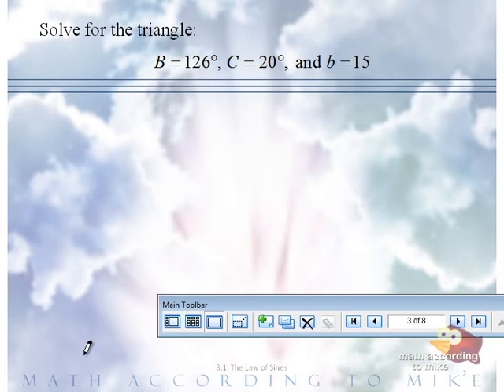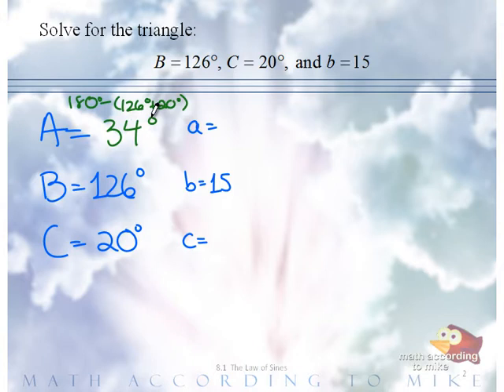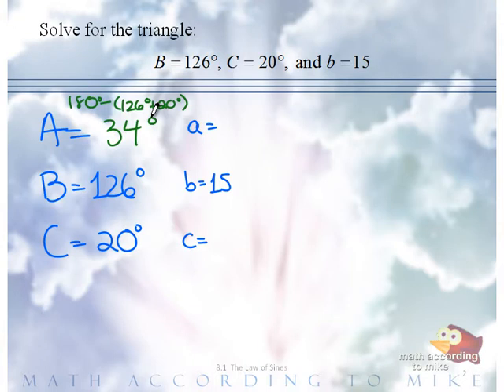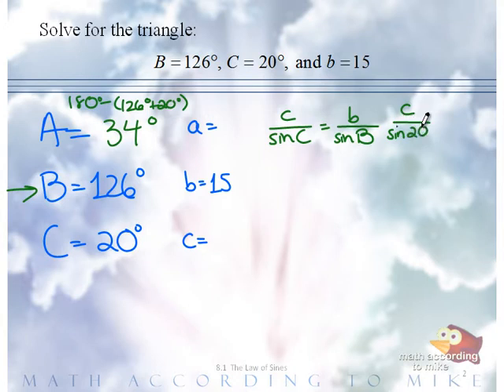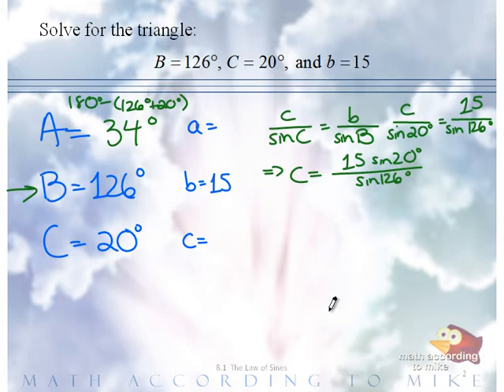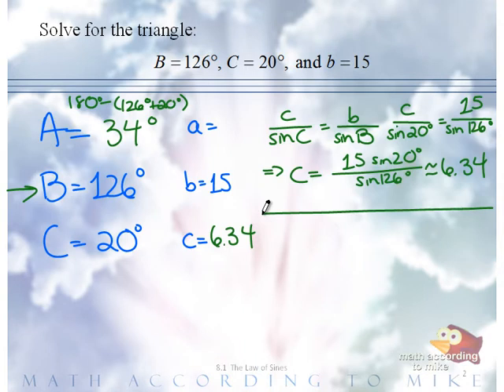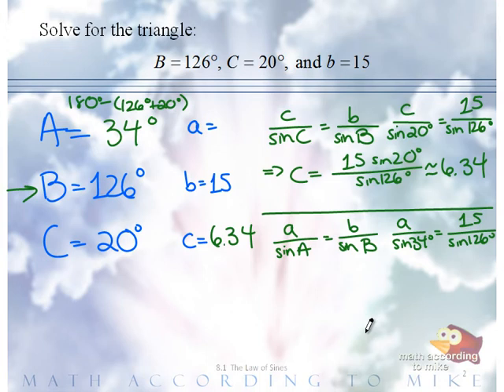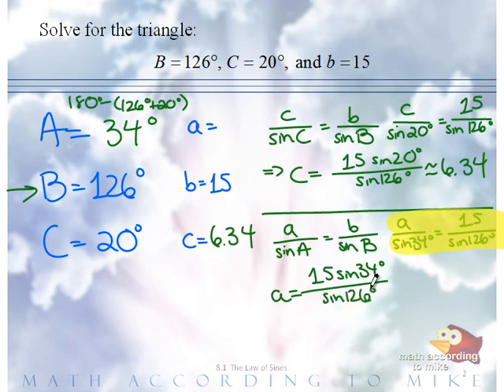The Law of Sines Part 1